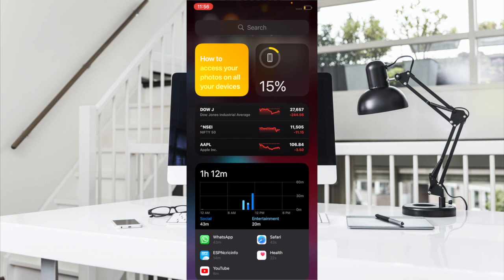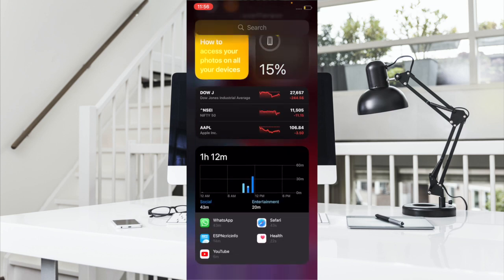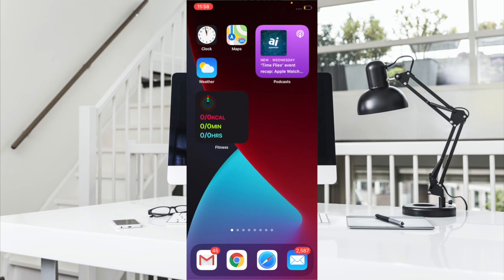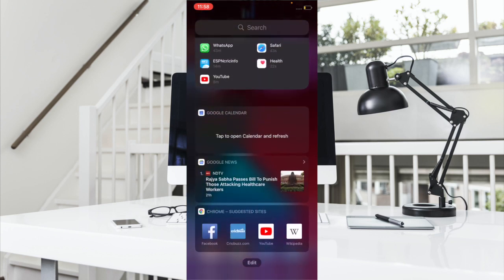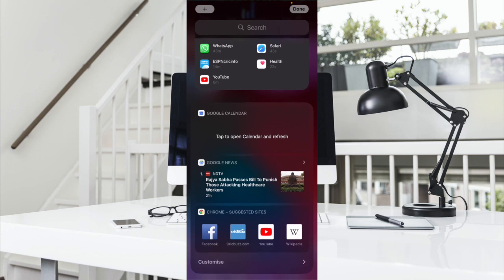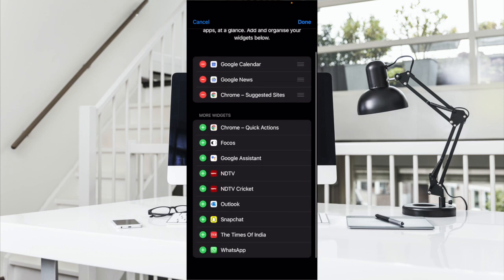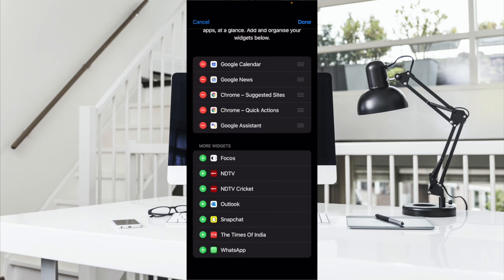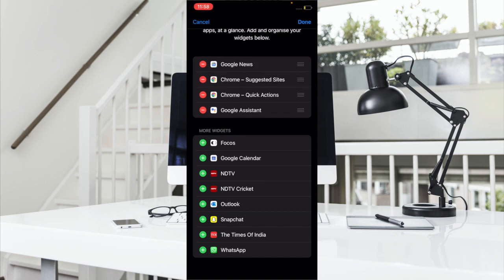How to Edit/Customize Lock Screen Widgets in iOS 15 on iPhone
Here is how you can perfectly edit/customize the lock screen in iOS16 on iPhone. Let's get started!